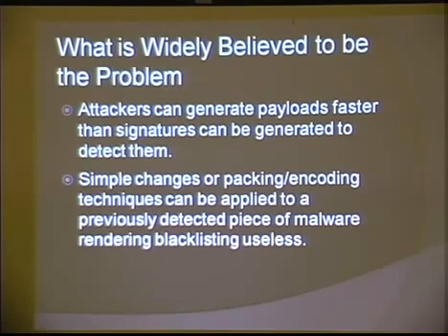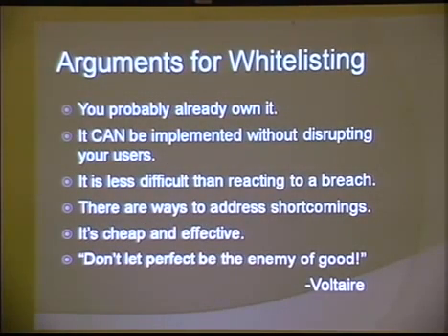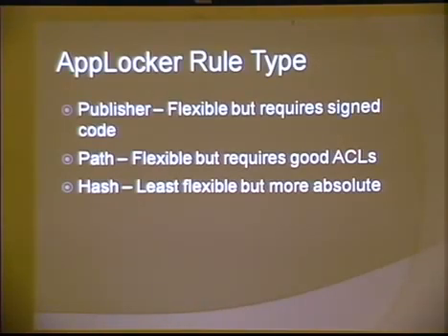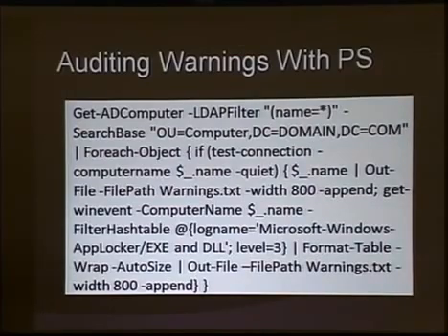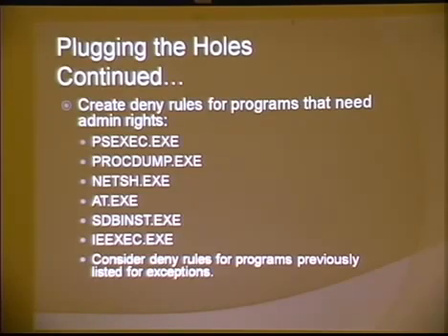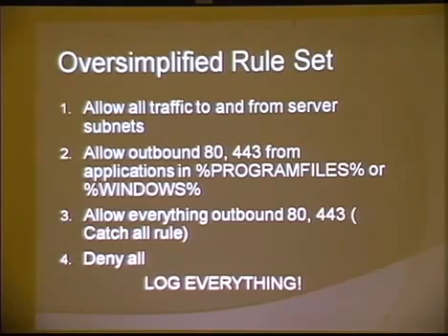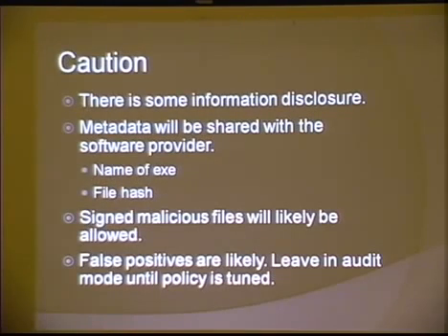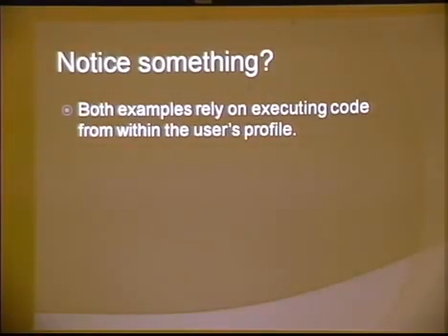ShmooCon 2017: Raising Costs for Your Attackers Instead of Your CFO